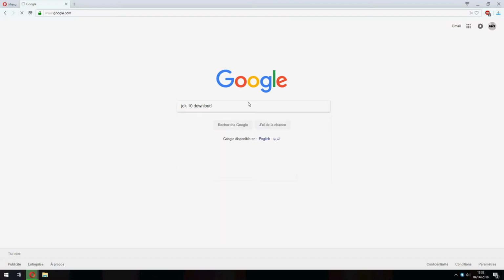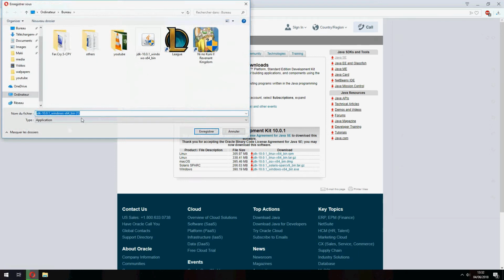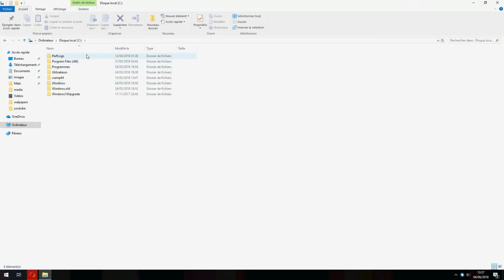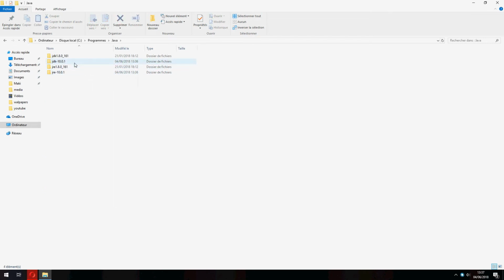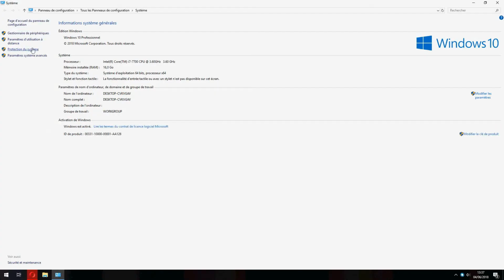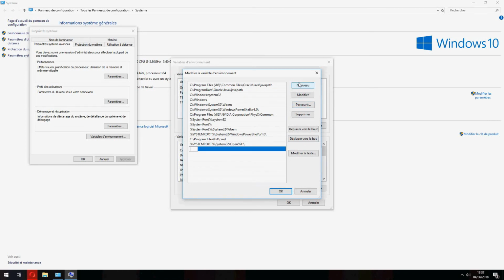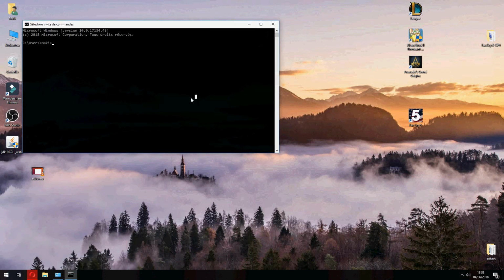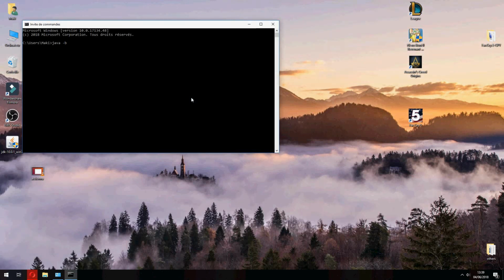How to install Java JDK 10 on Windows 10 | Windows 8 | Windows 7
On this video , I will show you how to install Java JDK 10 on Windows 10 | Windows 8 | Windows 7.